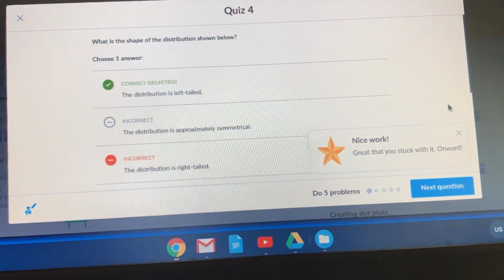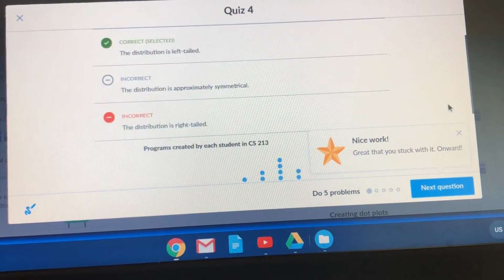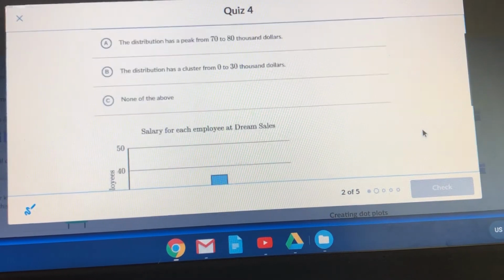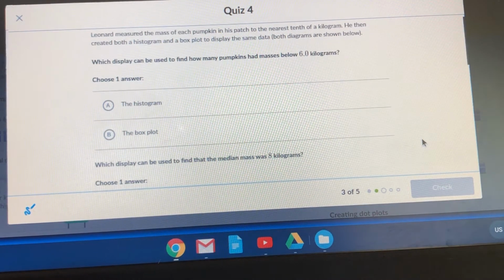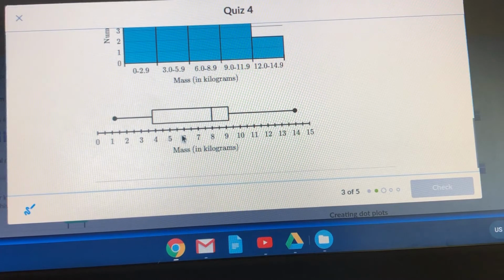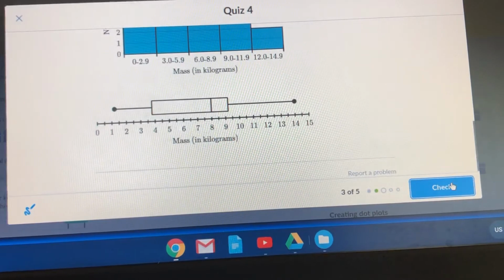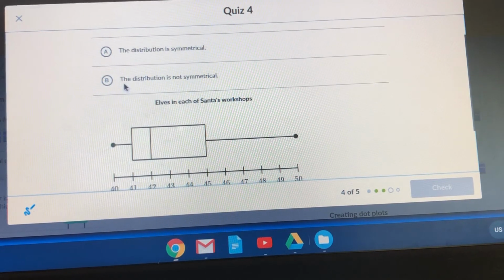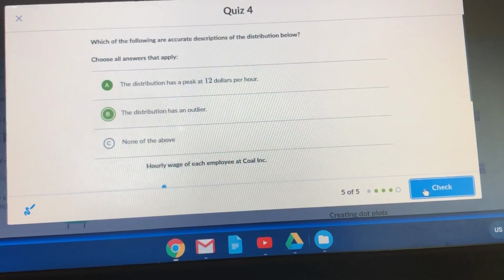Unit 10: Data & Statistics Khan: Quiz 4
Khan: Quiz 4